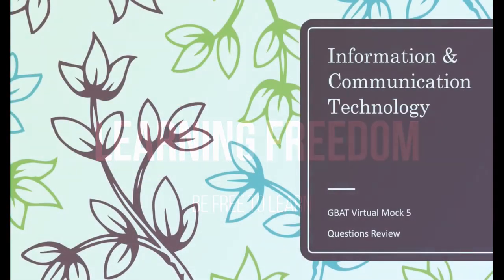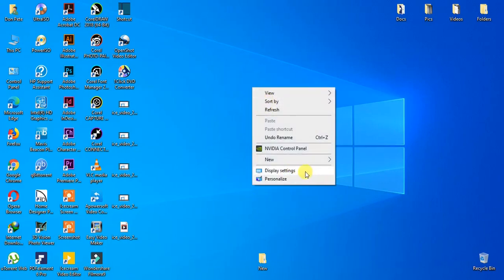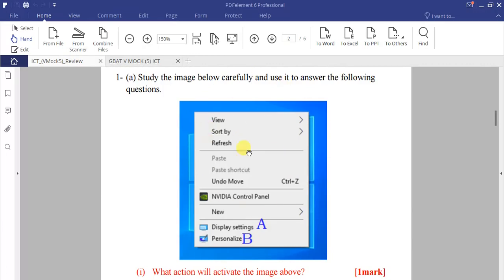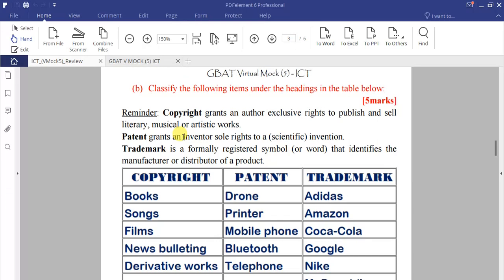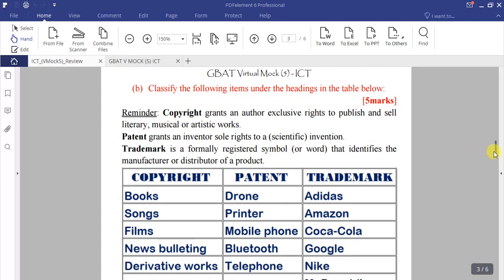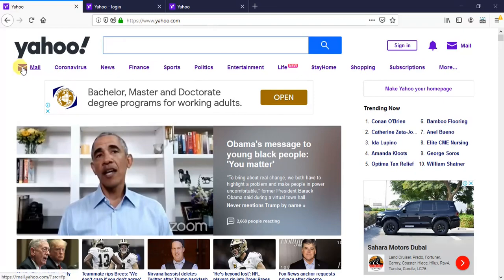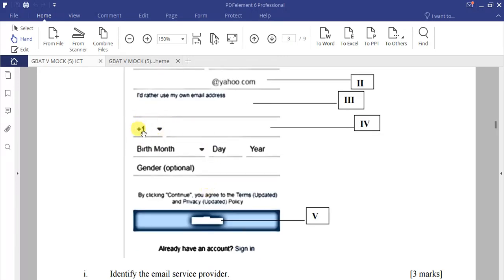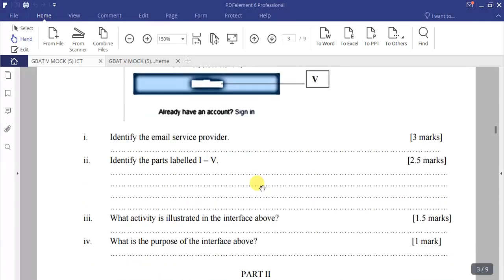ICT Q&A Part 1 of 5 (Essay Test) - BECE 2020 Virtual Mock 5 Review - Questions and Answers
This video is the Part 1 of a series of 5 videos that review an ICT virtual mock examination. The part 1 is consecrated to Questions 1, the practical skill session of the essay test.

Below are the links to videos in this series of videos dedicated to the review of GBAT Virtual Mock 5.

This video is first of all is a preparation of candidates for the BECE (Basic Education Certificate Examination) 2020 exam for the Information and Communication Technology (ICT) subject area. In this video, we review and provide correct answers backed by practical demonstrations to the May 2020 ICT virtual mock exams organised by GBAT. We provide here detailed step-by-step questions and answers to the practical skills section of the examination, backed by practical demonstrations.
If you are a BECE 2020 candidate and you want to improve your marks in ICT, especially the practical skills part of the paper 2, this is the right video for you.

Virtual mock questions by GB Assessment Test.